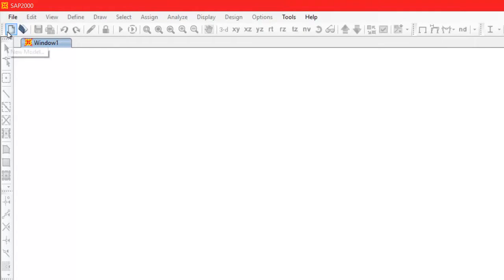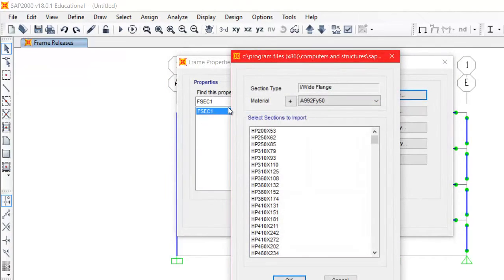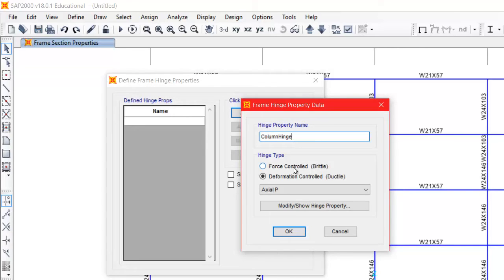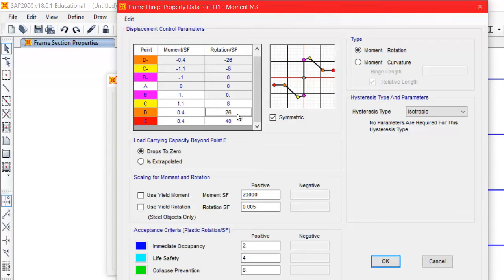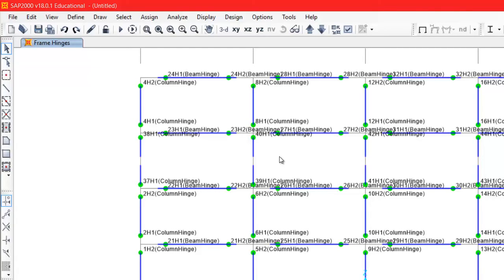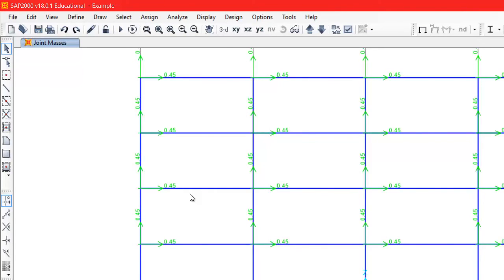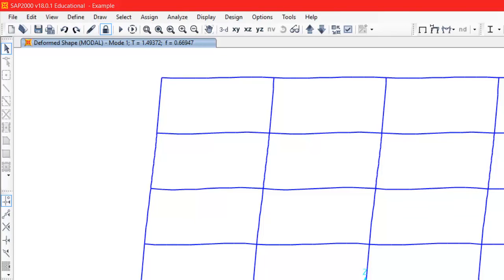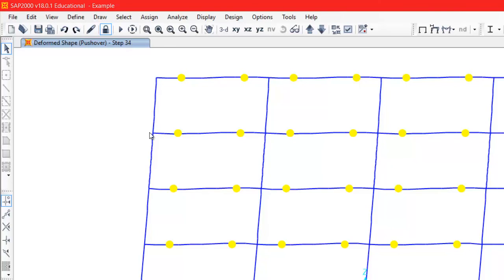SAP2000: Pushover analysis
How to run nonlinear static pushover analysis for a 2D frame in SAP2000.